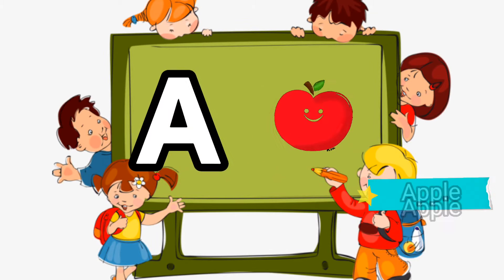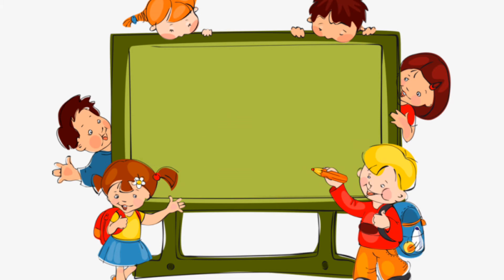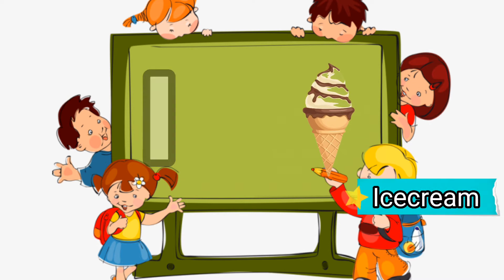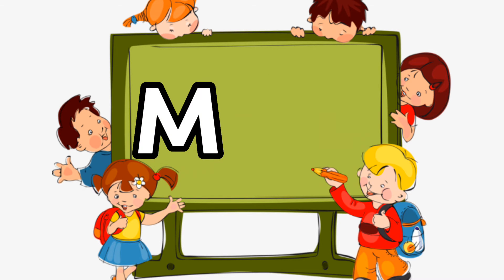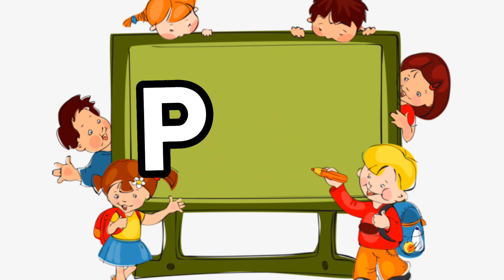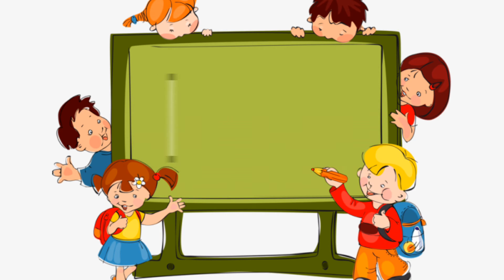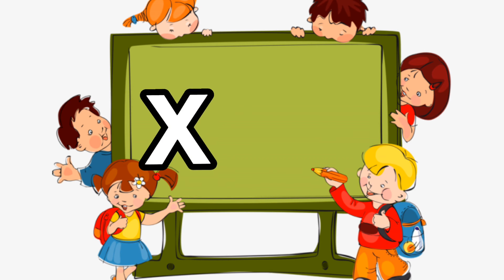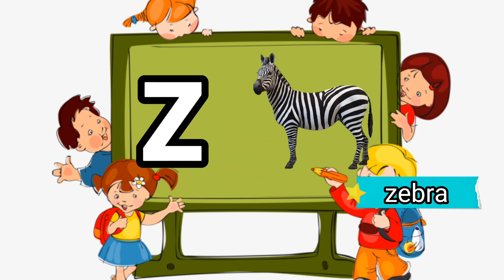abcd | a for apple b for ball phonics song with children voice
Apple TV
Your quiry
abcd cartoon
nursery rhymes
abcd rhymes
Hindi varnmala,
हिंदी व्यंजन,
असे अनार आ से आम, हिंदीवर्णमाला, a se anar aa se aam, अआइईउऊ, क से
कबूतर हिंदीस्वरव्यंजन
Kids Channel
hindi vyanjan
hindi varnmala
hindi learning
nursary class
ABCD